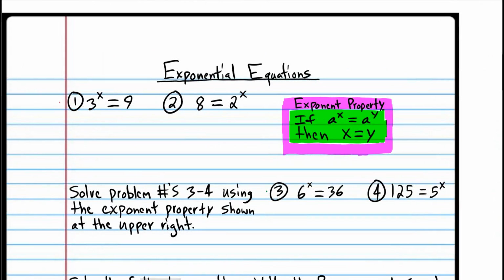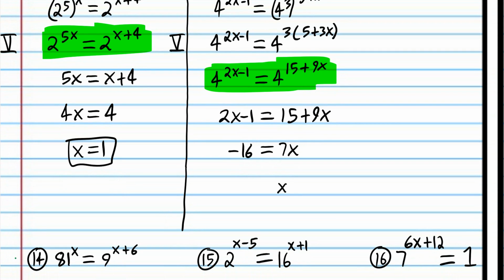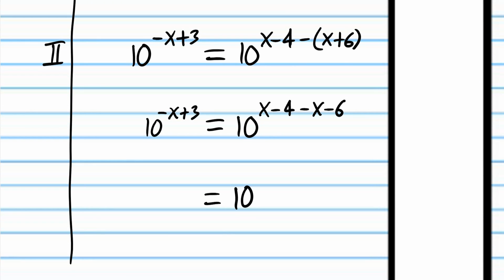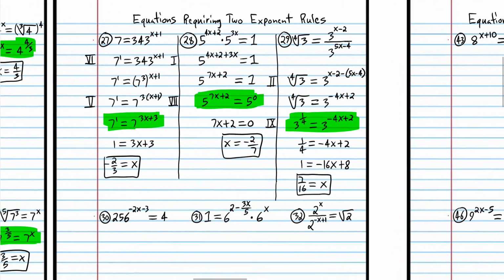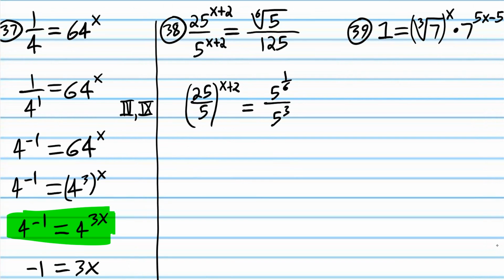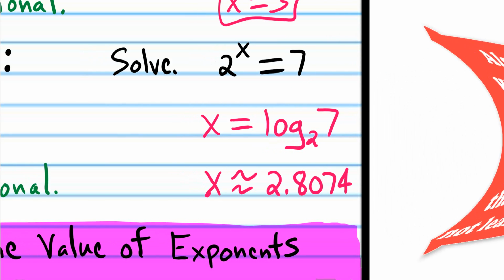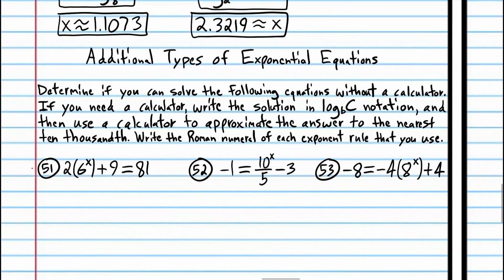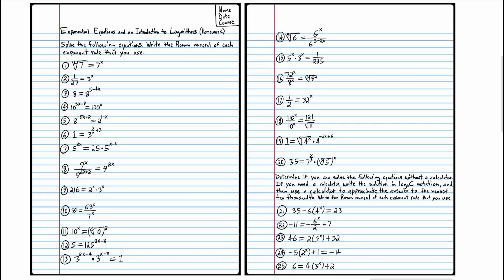Intermediate Algebra Course--Class 29: Exponential Equations and an Introduction to Logarithms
Topics Covered: Equations requiring one, two, and three exponent rules, review on irrational numbers, how to enter logarithms into a calculator, different calculators available, equations in which an exponential expression must be isolated, and equations in which logarithmic notation is required.

Take screenshots of the class work: 1:32:11.
Take screenshots of the homework: 1:32:52.